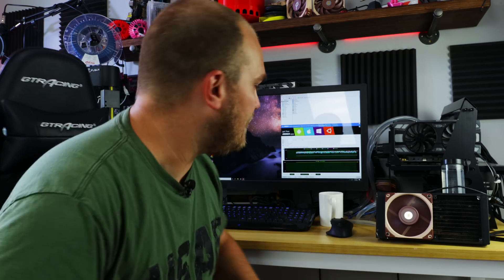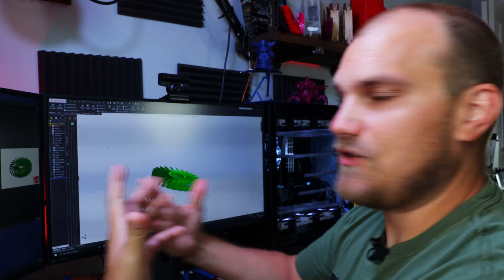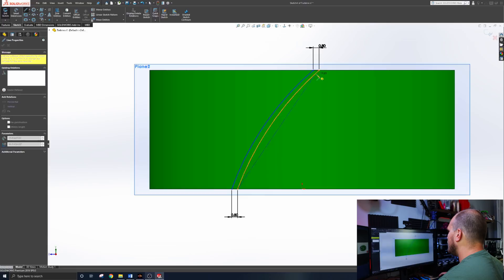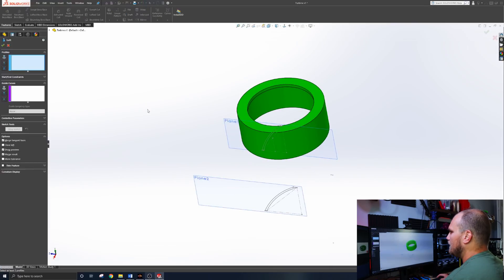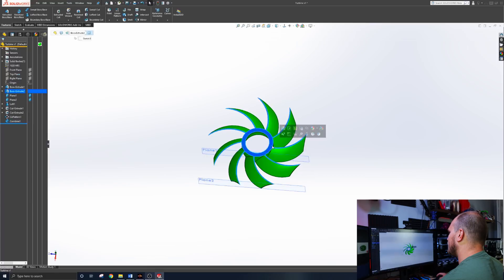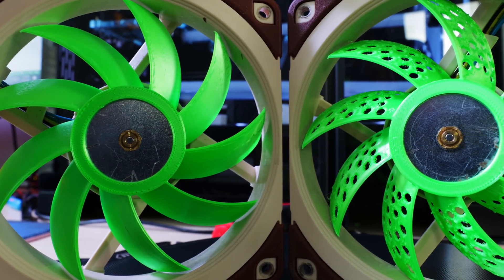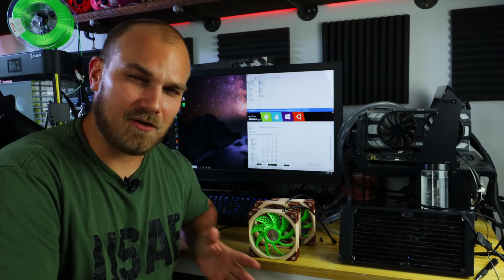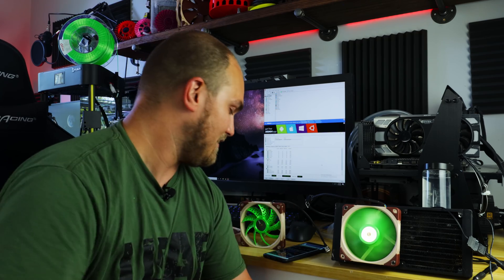Does A Holy Fan Work? | 3D printing the Answers to questions no one is asking!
Sometimes you just think of something and are like I WONDER, well I take those I wonders to the next level and try out all the goofy things that pop into my head. Today I ask the question asked by no one if a fan has holes in it does it still move air.